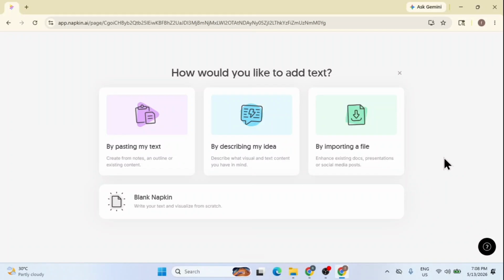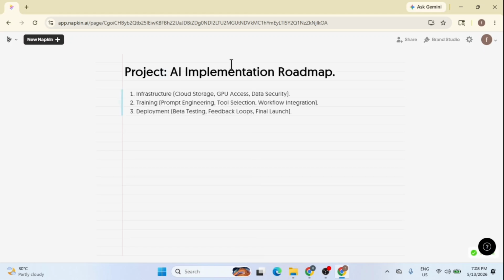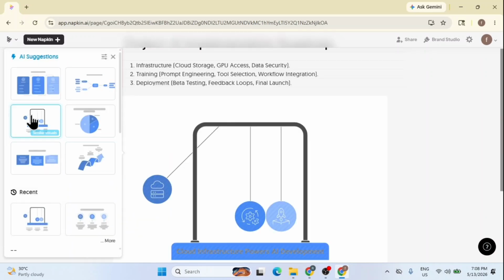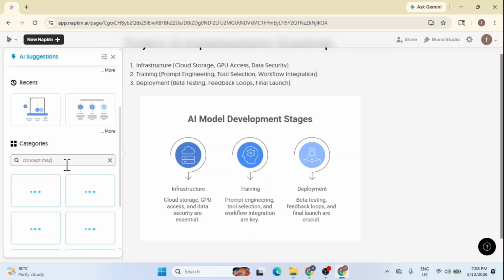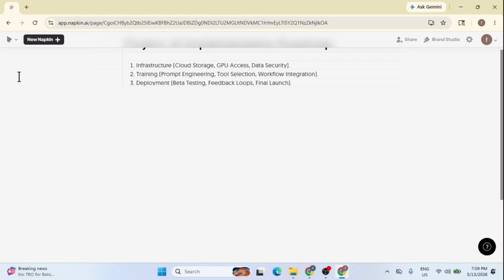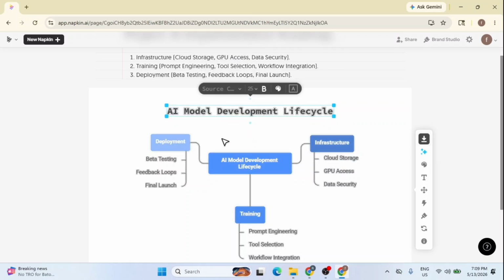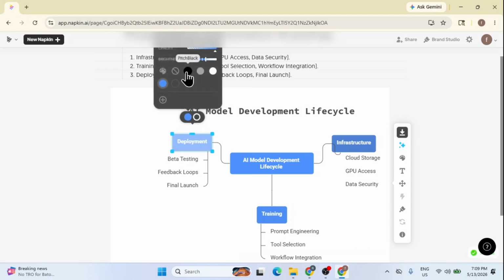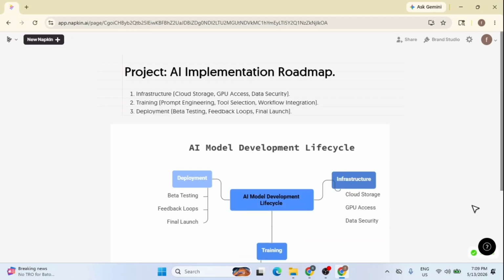How to Create a Concept Map in Napkin AI - Simple Tutorial